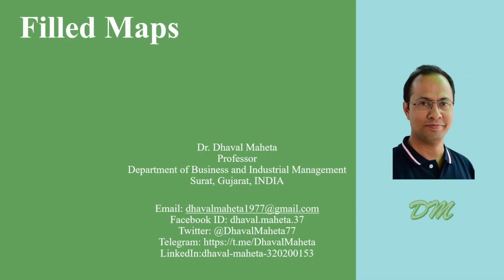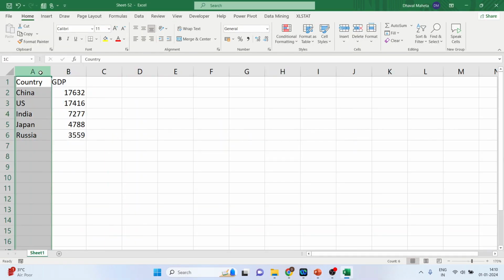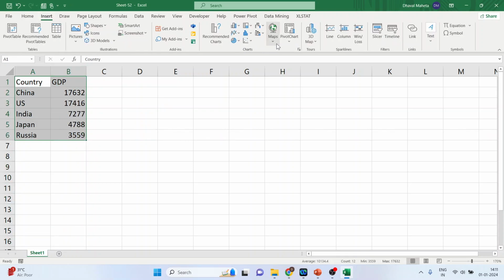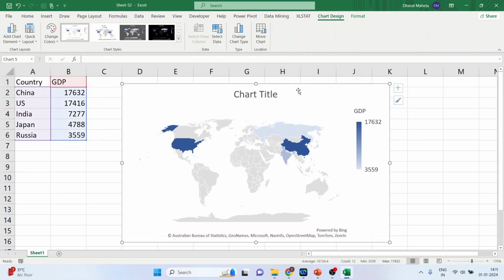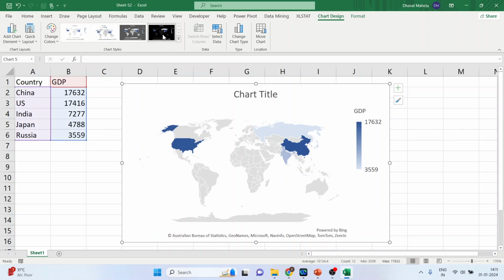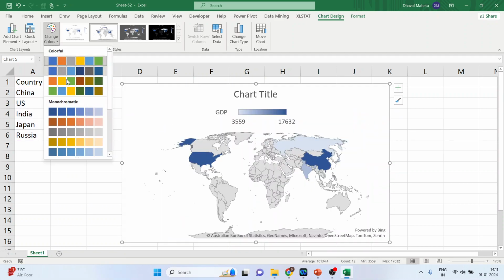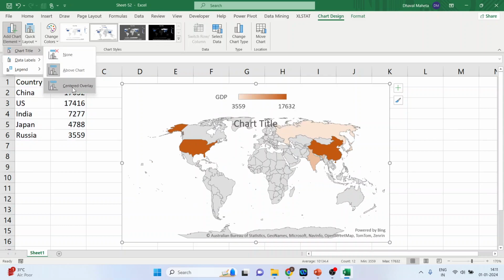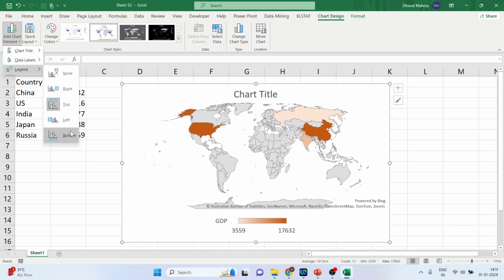84. Filled Maps in Microsoft Excel (MS-Excel) || Dr. Dhaval Maheta